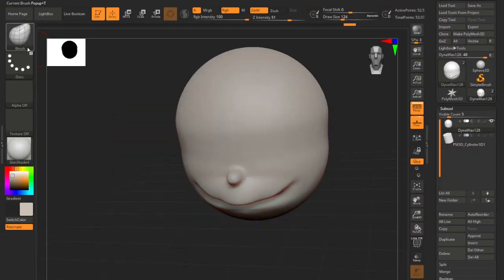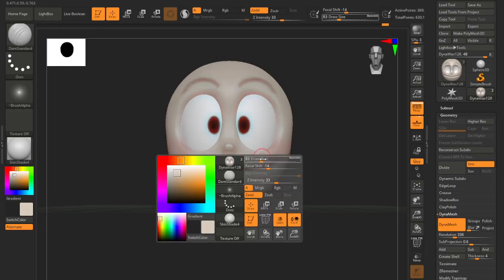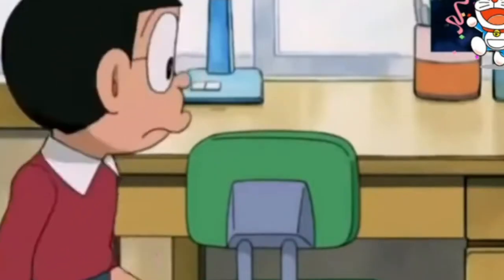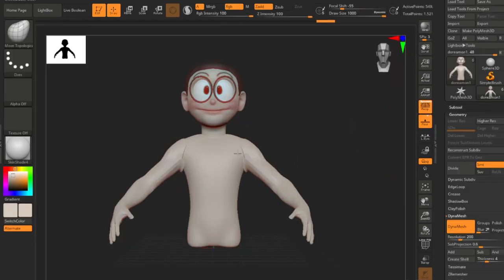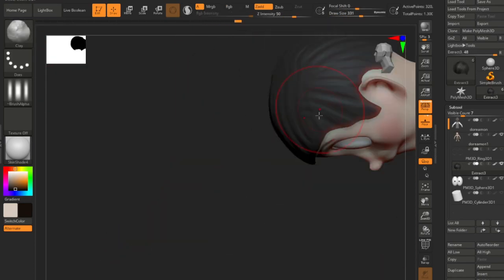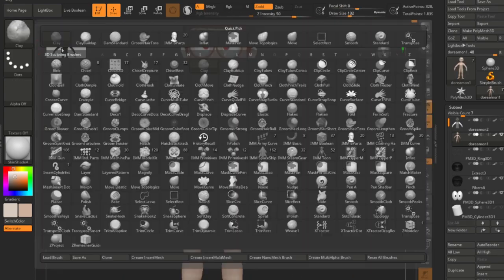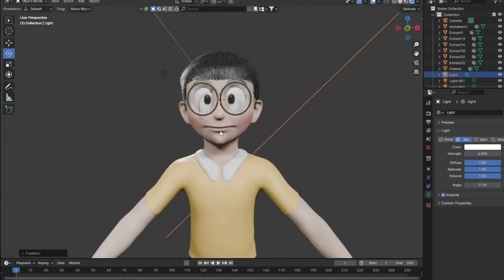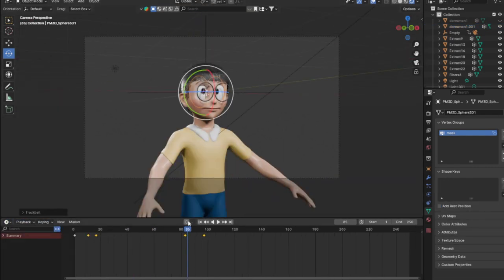nobita (doreamon) 3d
time laps making nobita from doreamon using zbrush and blender